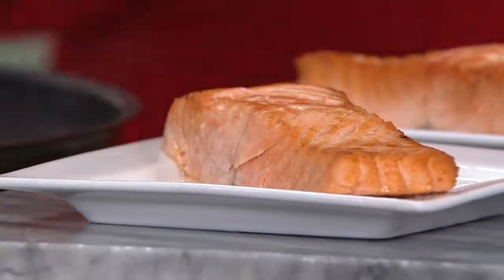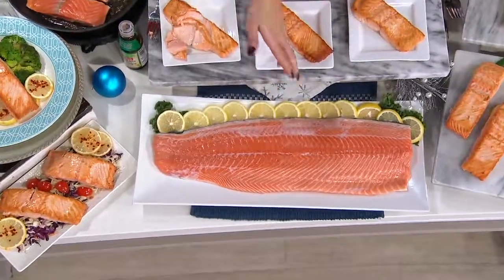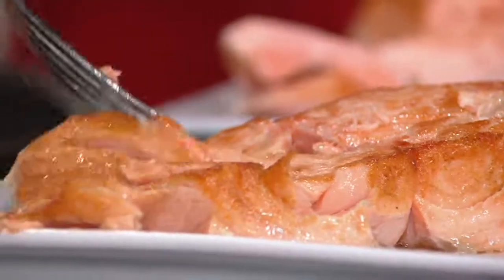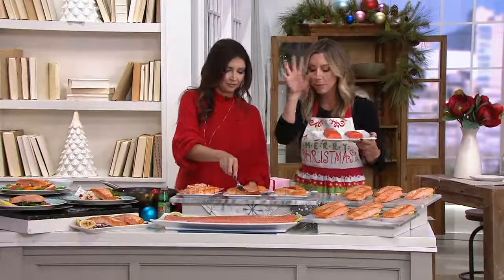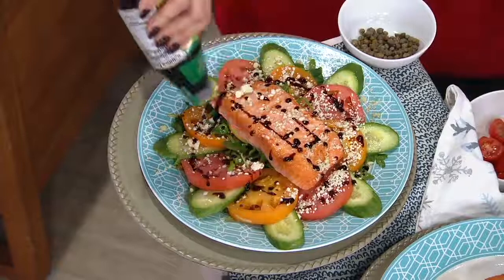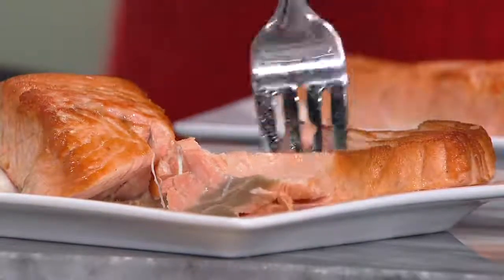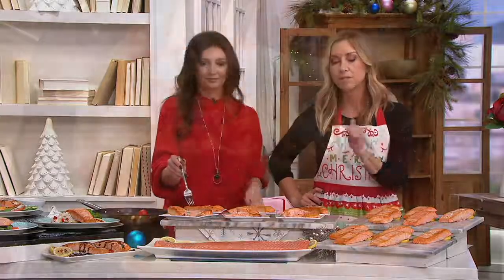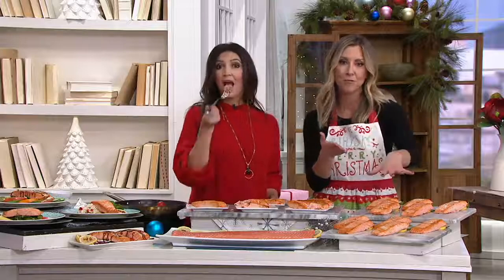Egg Harbor (10) 8-oz Faroe Island Salmon Fillets on QVC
Egg Harbor (10) 8-oz Faroe Island Salmon Fillets

You need a meal that'll impress even the toughest critics (we won't name names). These sumptuous salmon filets are the perfect way to pull off that fuss-free dinner. Served on a bed of greens or paired with wild rice and asparagus, victory never tasted so good. From Egg Harbor.